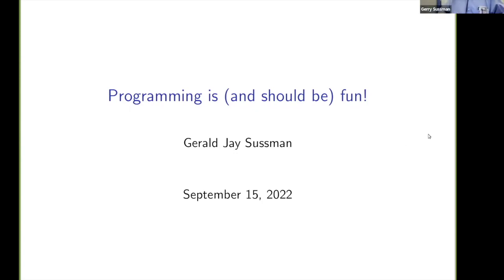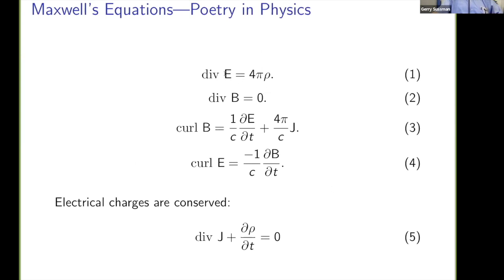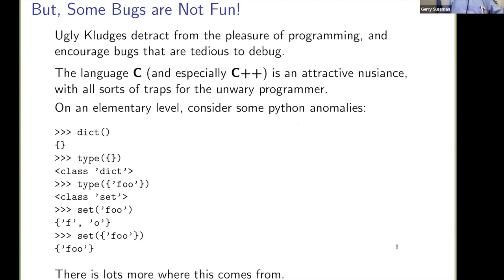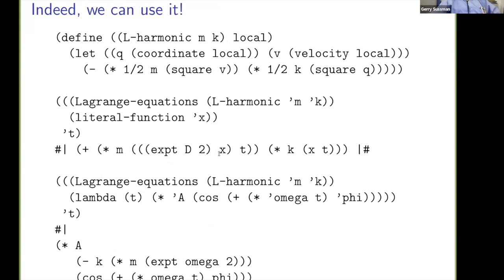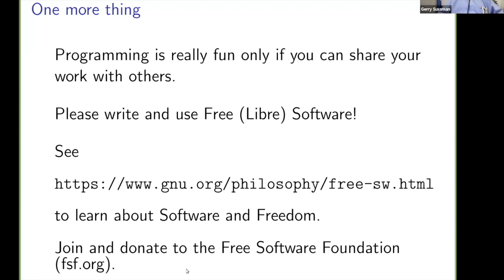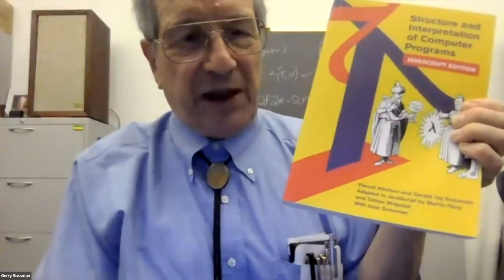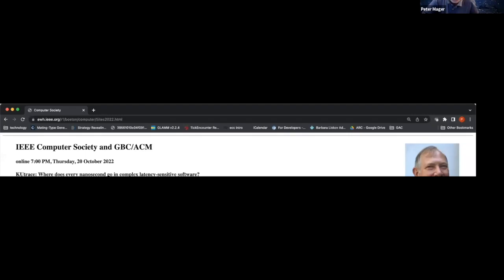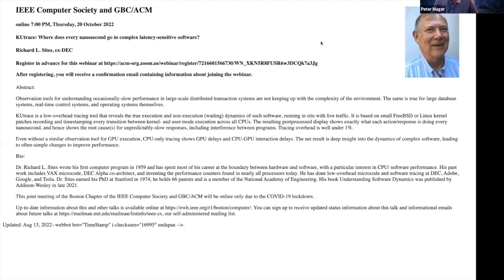Programming is (should be) fun! - Gerald J Sussman (Boston IEEE 2022)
Gerald Jay Sussman is the Panasonic (formerly Matsushita) Professor of Electrical Engineering at the Massachusetts Institute of Technology.

Programming is not coding! Programming is a medium for creative expression. Composing a good program can be an esthetic experience similar to writing a story, a piece of music, or poetry,

A good programming experience is an exploration of abstract design. A successful design requires careful choice of the levels of detail for each layer of a programming project. Some of these choices involve classical issues of philosophy, such as the status of referents of expressions, the meaning of quotation, the problems with negation, the power of self-reference, and the use (and danger) of abstraction. Well-composed programs can be effective at expressing emotional content as well. There are the beauties of symmetrical design, and the horrors of ugly kludges.

All programs have bugs, even ones that meet given specs (because the specs are always incomplete or inconsistent). Bugs are inevitable because the creation of buggy approximations is a crucial part of the design process. Thus, it is more effective to make systems that are debuggable than to try to make systems that are correct by construction.

Boston IEEE Computer Society Chapter

12 September 2022

00:00 Introduction, Peter Mager, Chair, Boston Chapter of IEEE Computer
02:45 Greetings
03:38 Introduction
03:43 Volume
05:15 In the beginning
06:12 PDP-6
08:16 What is programming?
11:02 What is it really like?
13:24 Creative art
14:57 Eval-apply interpreter
16:51 Mysticism
17:32 Equations
19:01 Analogy
24:28 Bugs
26:45 Electronic design
31:00 Problem solving by debugging almost-right plans
35:15 Discovery
43:30 Clarity
48:00 Summary
50:42 Free software
51:48 Questions
1:44:00 Announcements

Sussman is a coauthor (with Hal Abelson and Julie Sussman) of the introductory computer science textbook used at M.I.T. for 23 years. The textbook, "Structure and Interpretation of Computer Programs." As a result of these contributions to computer-science education, Sussman received the ACM's Karl Karlstrom Outstanding Educator Award in 1990, and the Amar G. Bose award for teaching in 1992.  Sussman and his former student Guy L. Steele Jr. invented the Scheme programming language in 1975.

Sussman saw that Artificial Intelligence ideas can be applied to computer-aided design. Sussman developed, with his graduate students, sophisticated computer-aided design tools for VLSI. Steele made the first Scheme chips in 1978. These ideas and the AI-based CAD technology to support them were further developed in the Scheme chips of 1979 and 1981. The technique and experience developed was then used to design other special-purpose computers. Sussman was the principal designer of the Digital Orrery, a machine designed to do high-precision integrations for orbital-mechanics experiments. The Orrery was designed and built by a few people in a few months, using AI-based simulation and compilation tools.

Using the Digital Orrery, Sussman worked with Jack Wisdom to discover numerical evidence for chaotic motions in the outer planets. The Digital Orrery is now retired at the Smithsonian Institution in Washington DC. Sussman was also the lead designer of the Supercomputer Toolkit, another multiprocessor computer optimized for evolving systems of ordinary differential equations. The Supercomputer Toolkit was used by Sussman and Wisdom to confirm and extend the discoveries made with the Digital Orrery to include the entire planetary system.  Over the past decades Sussman and Wisdom have developed a subject that uses computational techniques to communicate a deeper understanding of advanced Classical Mechanics. Computational algorithms are used to express the methods used in the analysis of dynamical phenomena. Expressing the methods in a computer language forces them to be unambiguous and computationally effective. Sussman and Wisdom have produced a textbook, "Structure and Interpretation of Classical Mechanics," and a monograph, "Functional Differential Geometry."